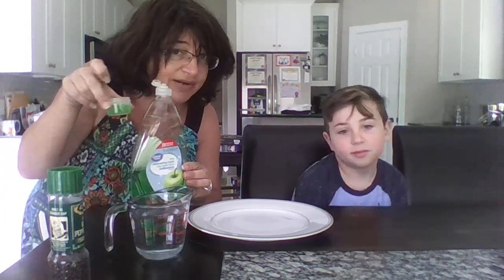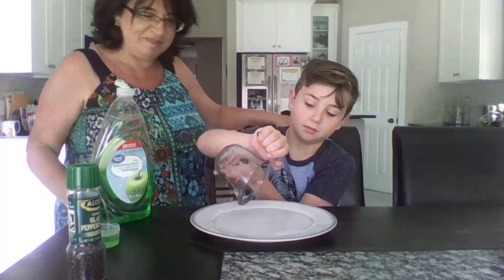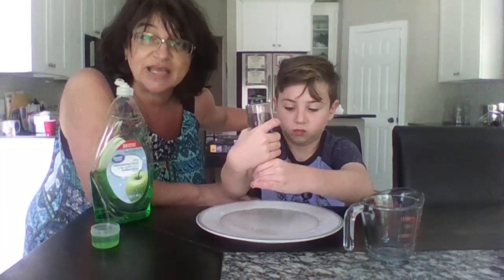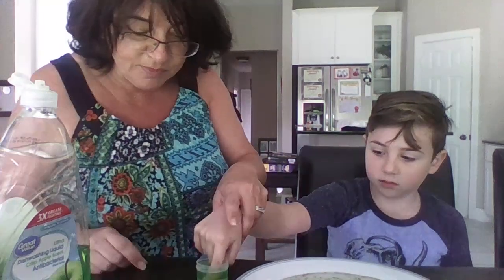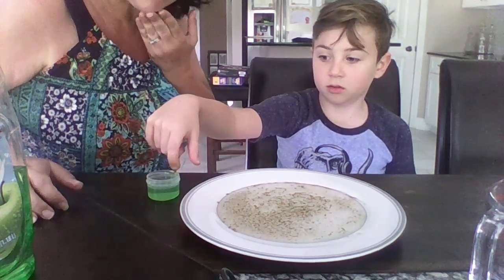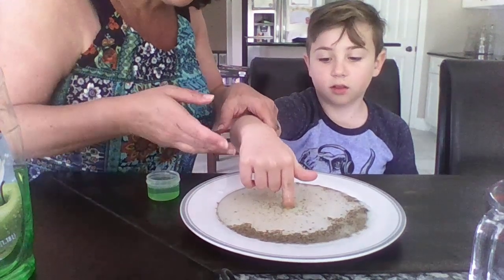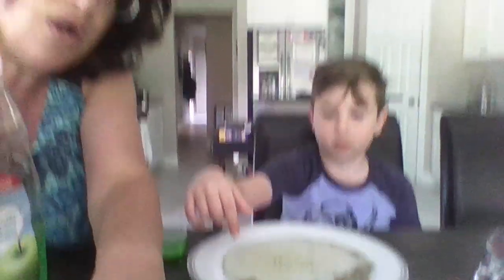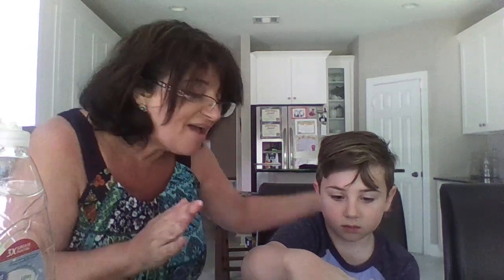Jack and his mom pepper/soap experiment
the importance of soap to kill germs.